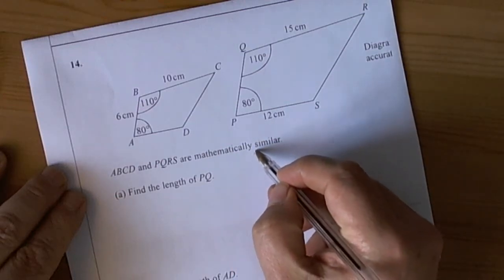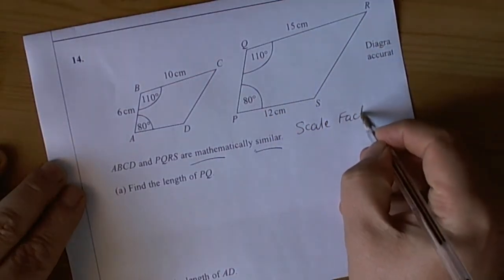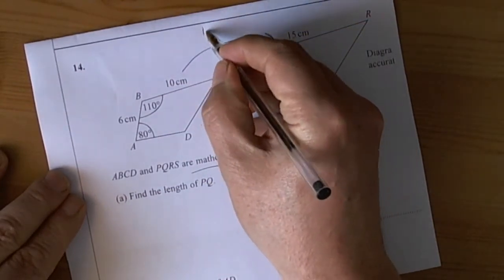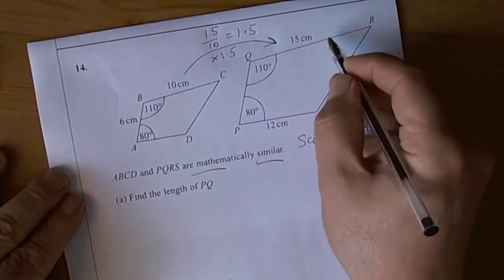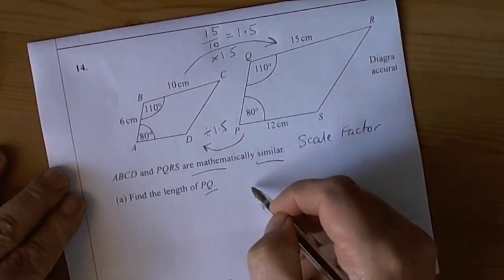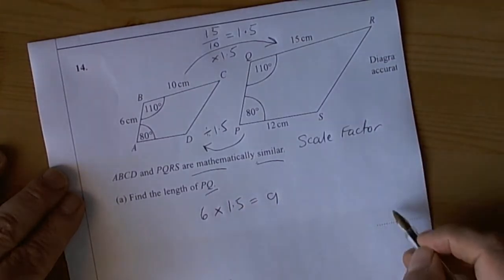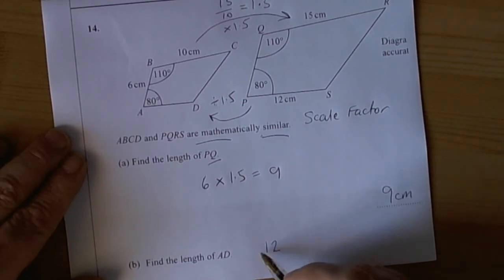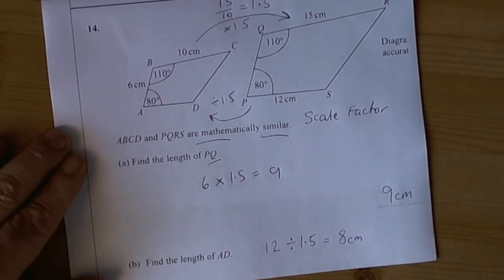Higher Unit 3 Nov 2009 Calculator Paper 14 Q14 - Similar Shapes.wmv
Finding missing lengths in similar shapes using a scale factor